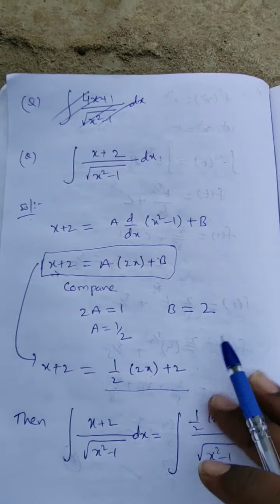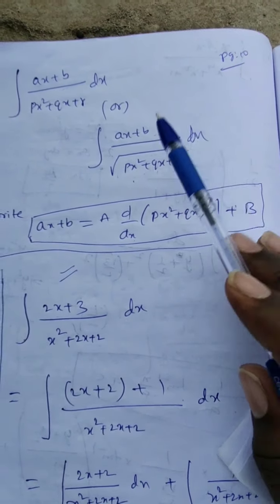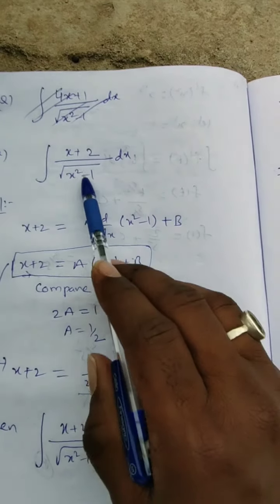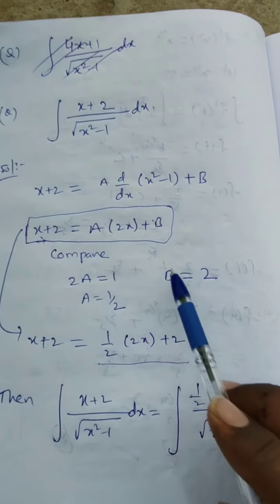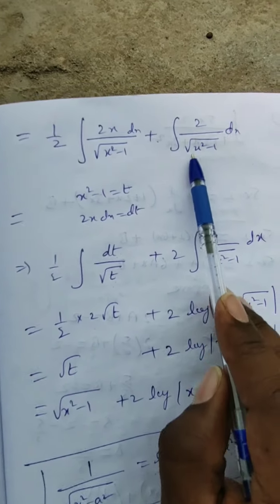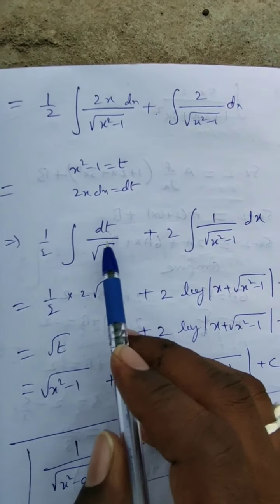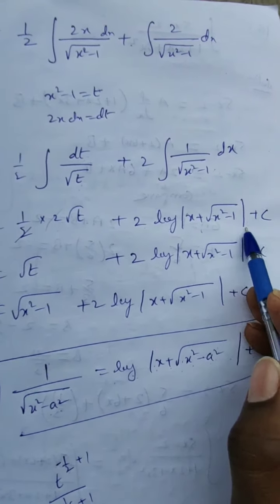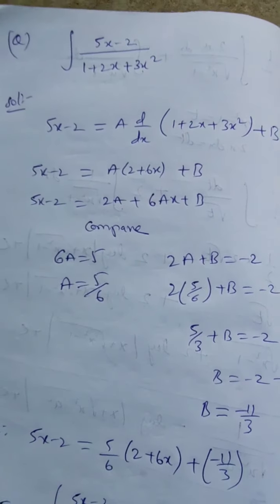INTEGRATION BY SUBSTITUTION METHOD